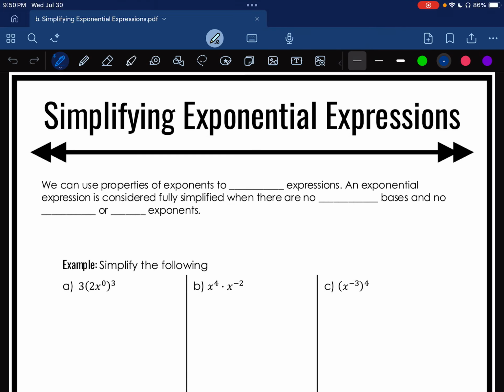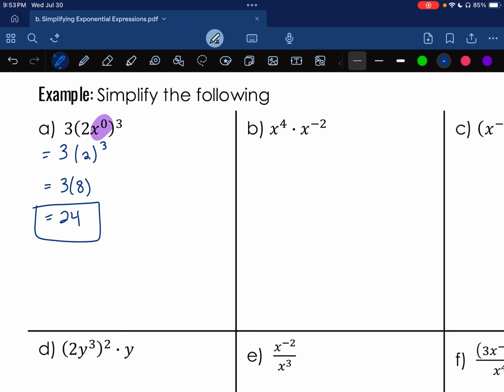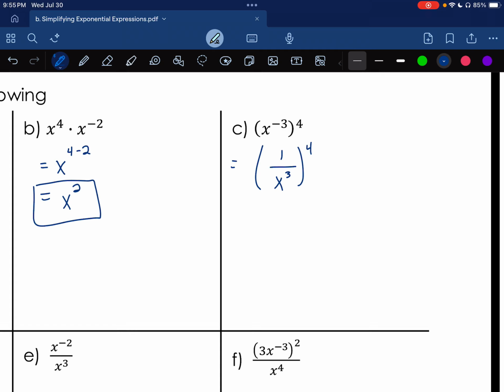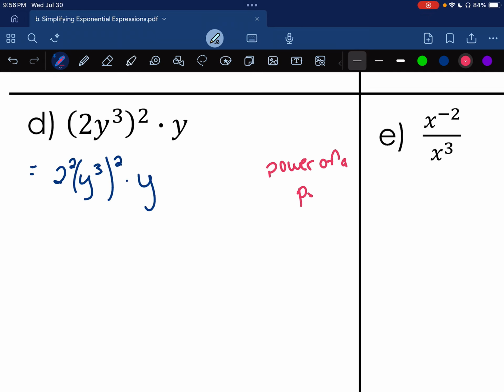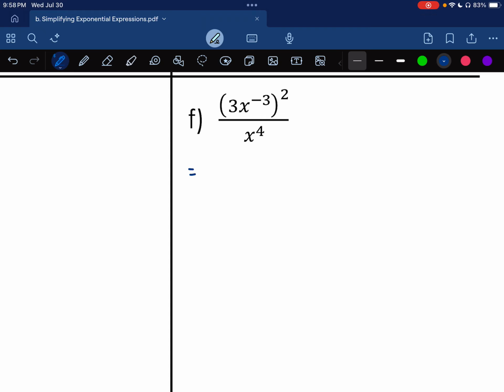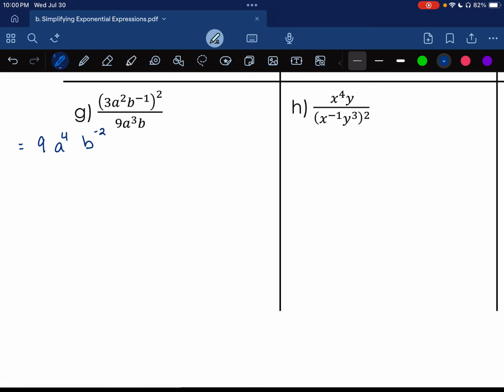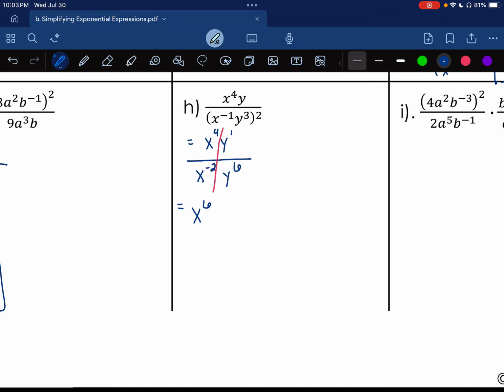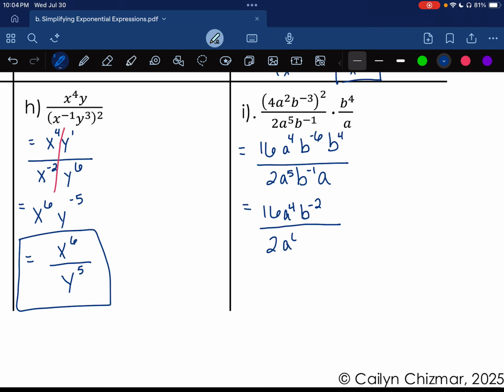Simplifying Exponential Expressions Lesson